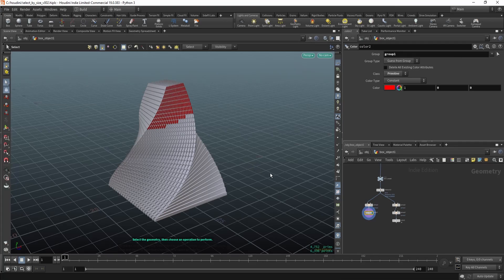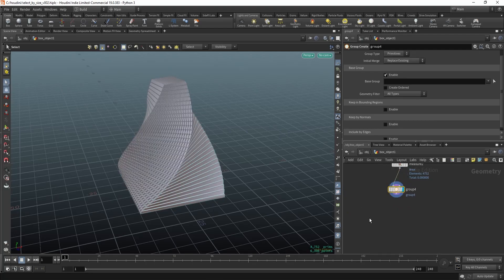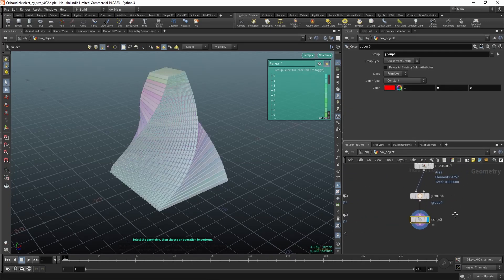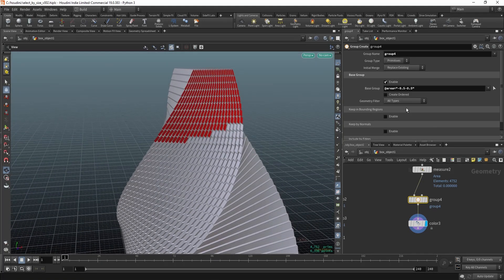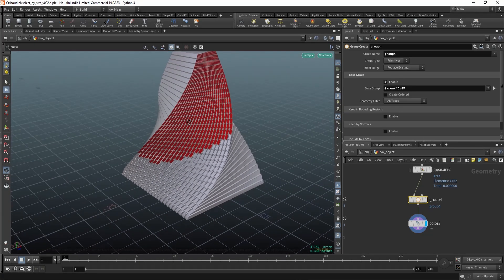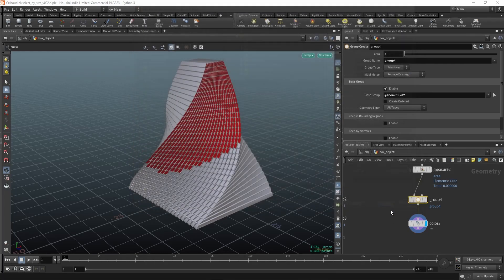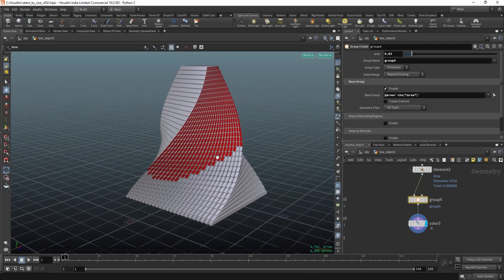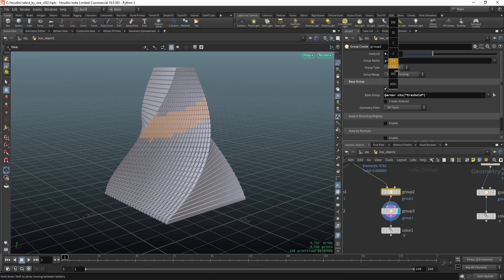Group Polygons by Size (Area)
Scripts:
@area (angle bracket) "1.9"
@area (angle bracket) `chs("area")`

Quick and easy way to group polygons by their size.